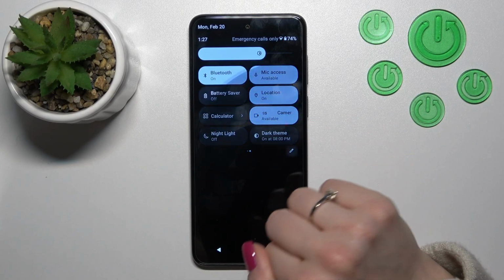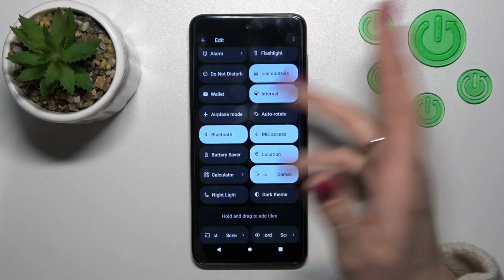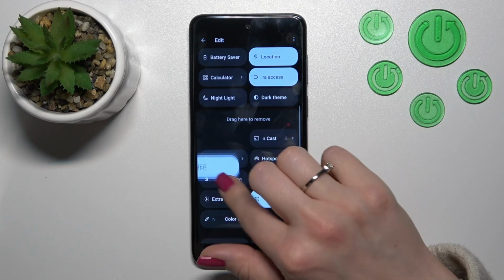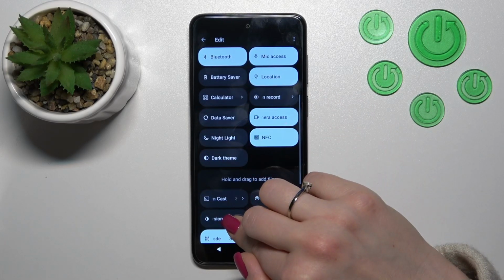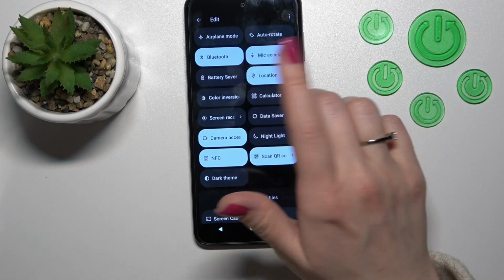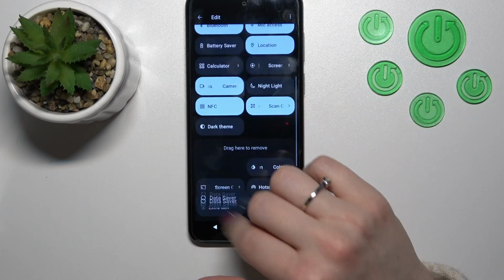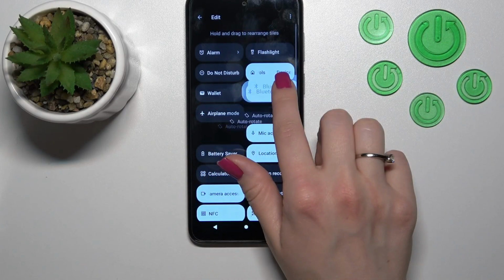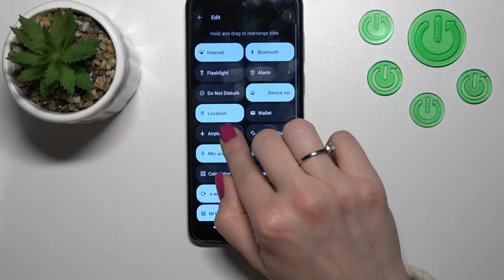How to Edit Notification Panel Shortcuts on MOTOROLA Moto G13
Find out more info about MOTOROLA Moto G13:
Today we would like to show you how to edit notification panel shortcuts in MOTOROLA Moto G13. We will show you how to rearrange shortcuts, how to add more shortcuts and also how to remove unwanted shortcuts. Let's follow our steps and do it successfully.

How to edit notification panel shortcuts on MOTOROLA Moto G13? How to manage notifications panel on MOTOROLA Moto G13? How to adjust notification panel on MOTOROLA Moto G13?